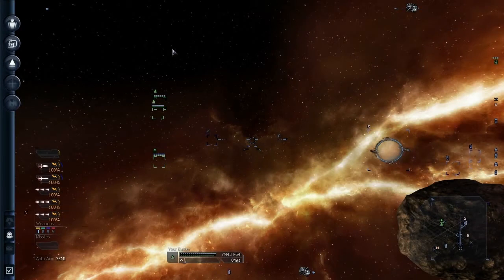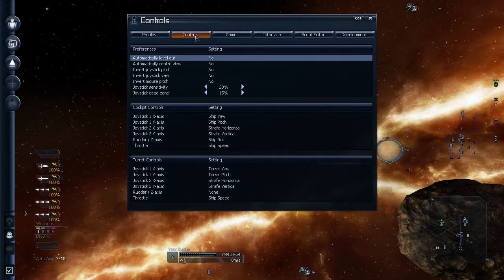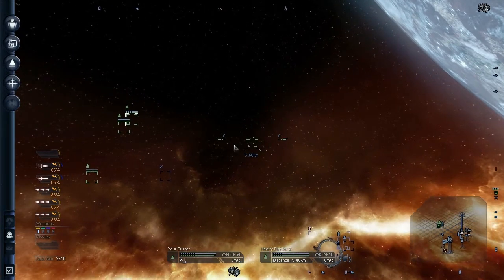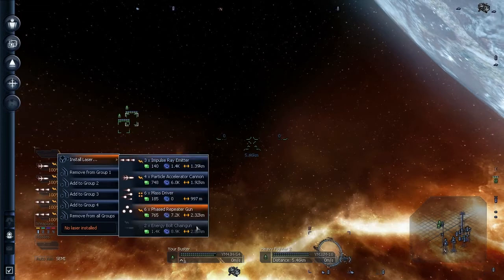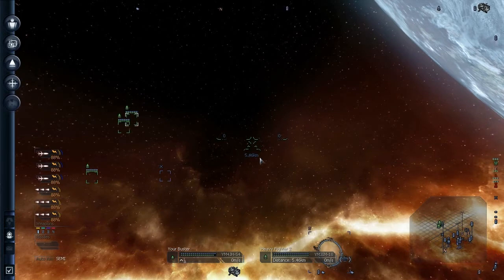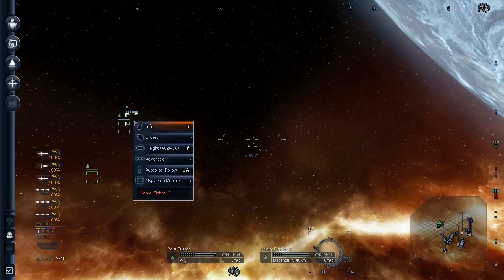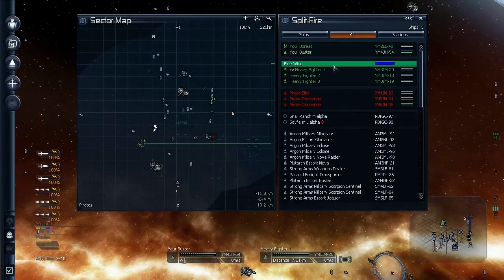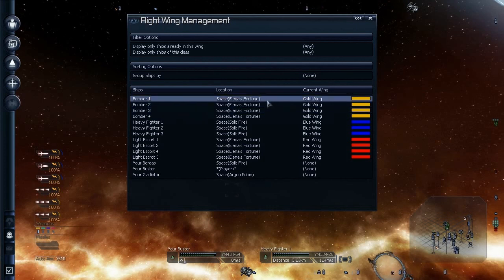X3: Terran Conflict Trailer #4 (HD)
X3: Terran Conflict is a brand new, stand-alone game set in the universe of X3. It is the culmination of the X trilogy, with a grand finale that takes us all the way back to Earth's own solar system. Gamers can take on the roles of different characters in the X universe, or of a Terran military pilot, and experience a multitude of stories in the largest X universe ever featured â for X3: Terran Conflict will offer more missions than any other X game before. Meanwhile, X3: Terran Conflict will pose questions such as: How has Earth changed in all these years? And how will relations between Earth and its counterparts in the X universe develop?